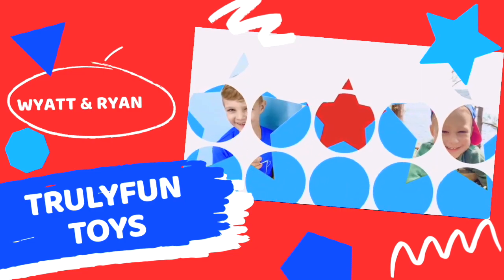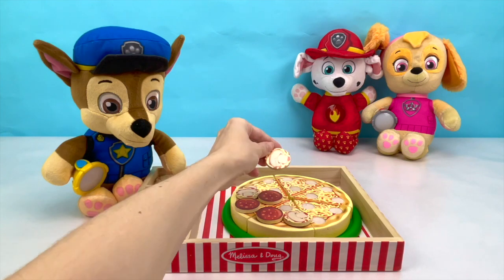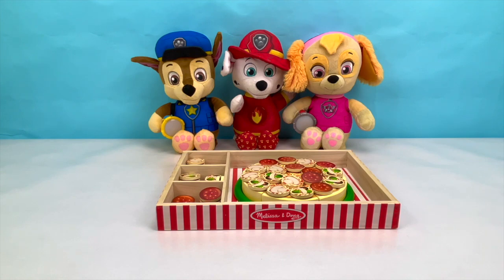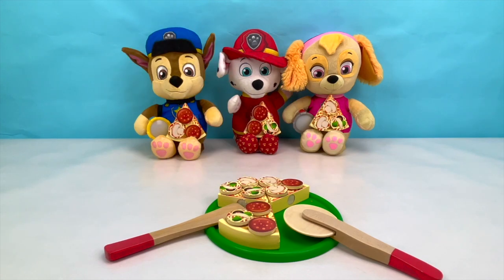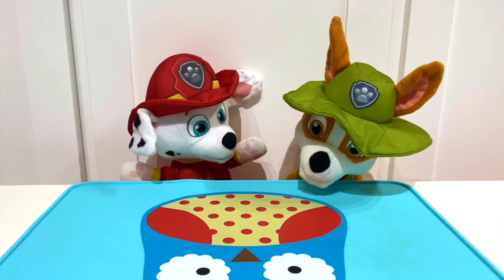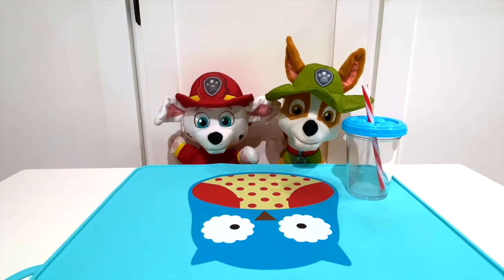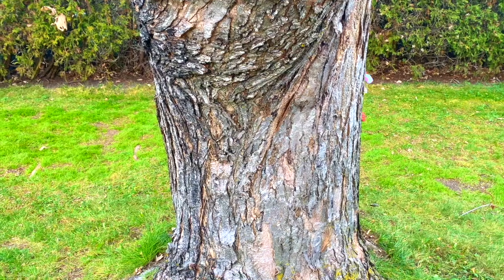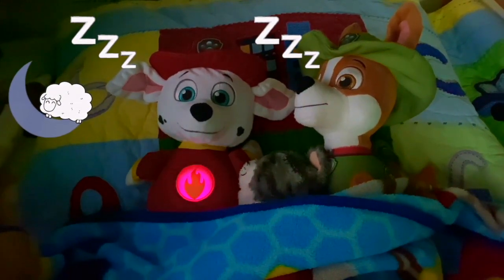🔴 Paw Patrol Baby Pups Toy Learning Videos for Kids! 🔴 The Pups Fun Day Together!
Paw Patrol Toy Learning Video for Kids! Paw Patrol Baby Pups Compilation! Two of our BEST and most loved educational Paw Patrol Snuggle Pup Stuffies Videos Combined in one video! Fun Learning Skits Videos for Toddlers and Kids! First join Skye, Chase and Marshall for lunch and play pretend and have a Pizza Party! We will use our wooden toy Melissa and Doug Pizza Set! Then Baby Pup Marshall and Tracker have a play day! Breakfast and playing outside at the playground! In this educational preschool video for kids we will learn our colors, shapes, numbers, simple math and different fruits and vegetables! Best Learning Video for Children.

0:00 - Chase, Marshall and Skye have a Pizza Party!
06:50 - Marshall and Tracker have a Play Day!

⭐️⭐️ About TrulyFun Toys ⭐️⭐️
Come along and learn with us everyday! Our goal is to help make learning a fun and enjoyable experience for kids! With exciting and educational content, kids will laugh and play along with our videos while learning! In our daily videos you’ll see fun toys, playing pretend and Wyatt, Ryan and Isla of course! Children will love learning their alphabet, numbers, patterns, reading, spelling, counting, shapes, colors, simple math and life lessons with fun colorful educational toys with us!